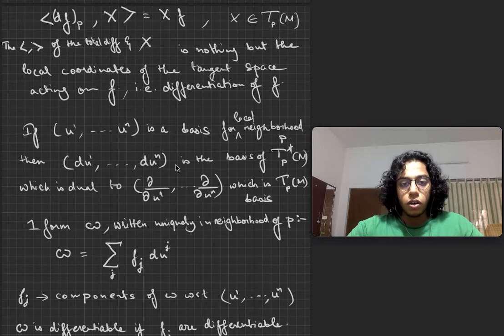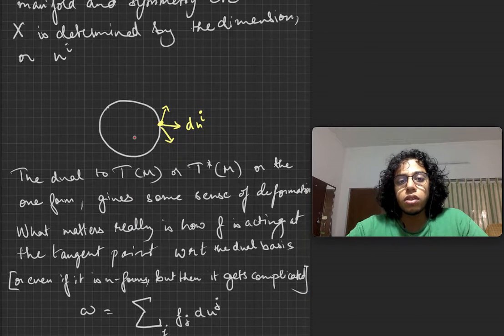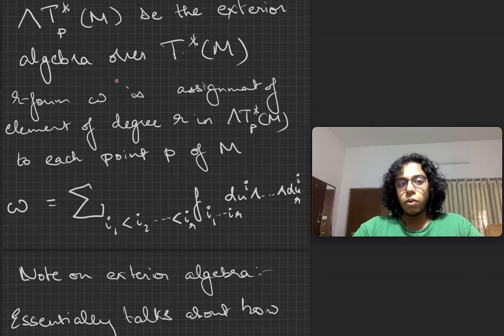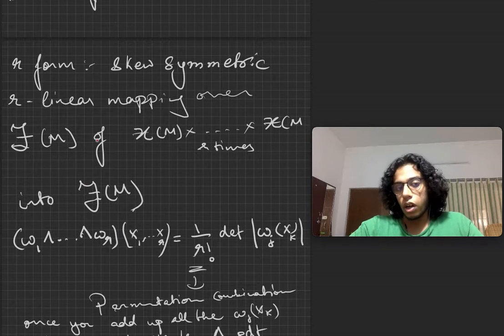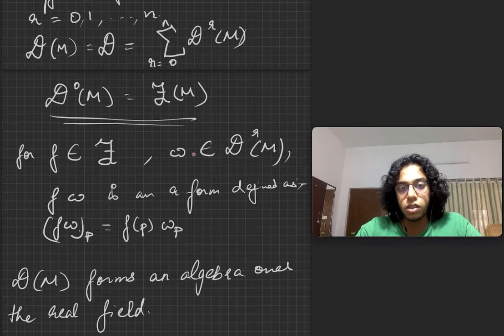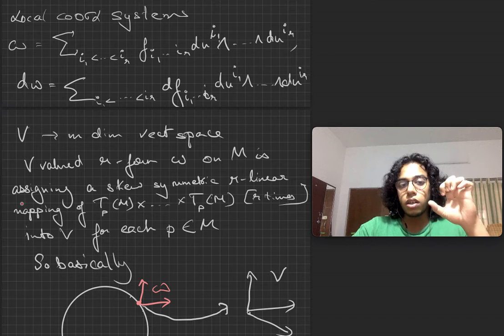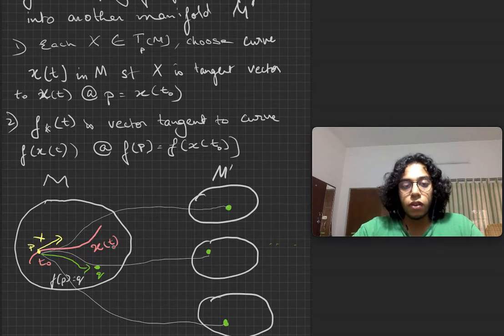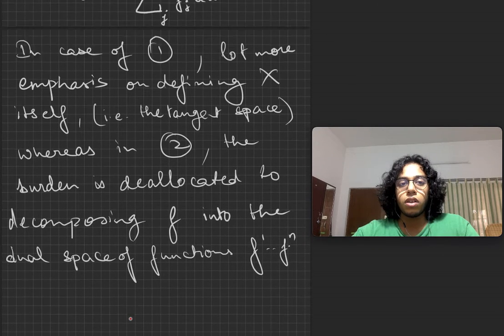Day 4: More on the differential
Today, we explore the differential and r-forms.